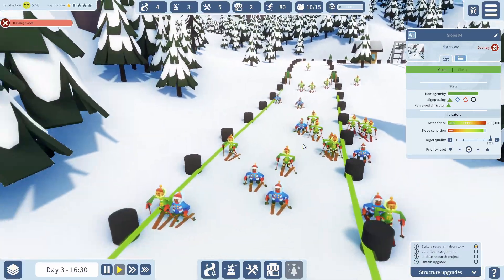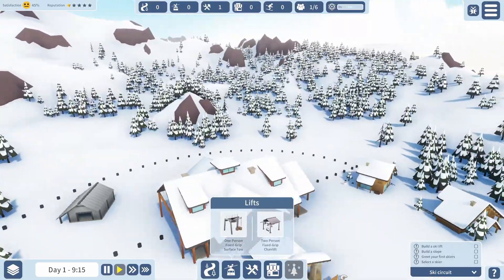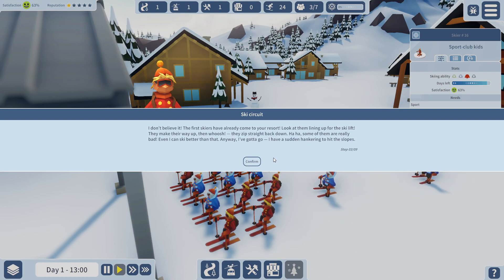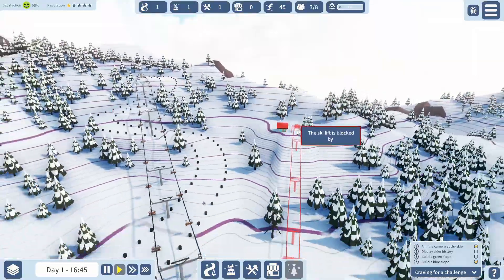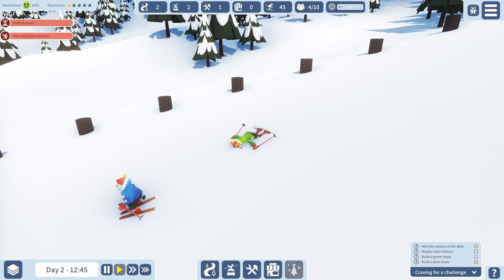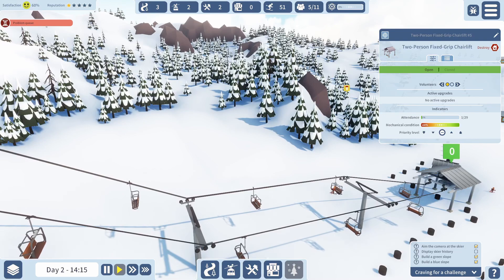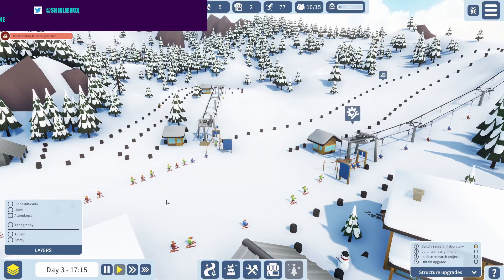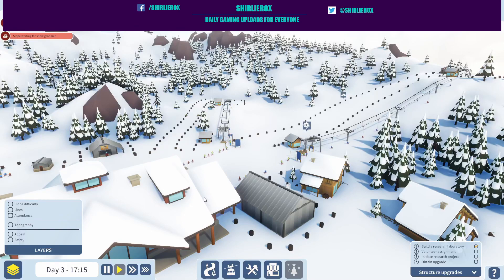snowtopia game (Ski Resort Tycoon)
Build your ideal ski resort. Keep skiers smiling with fresh pistes and fine facilities. Ski, build and chill in the wintry world of Snowtopia where everyone is welcome!